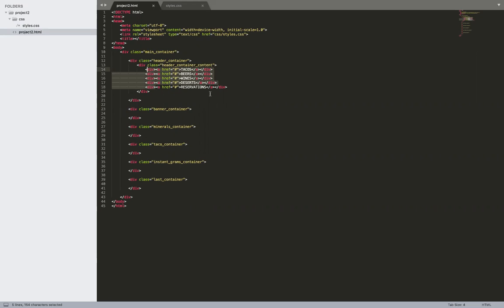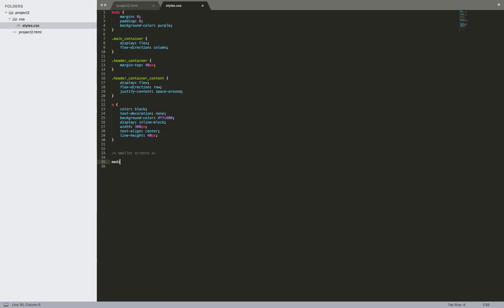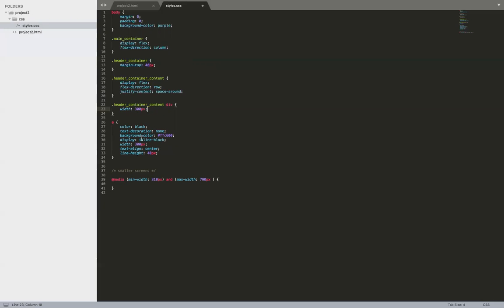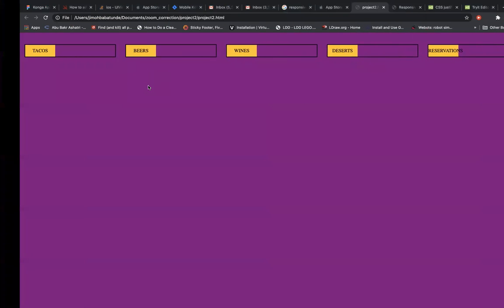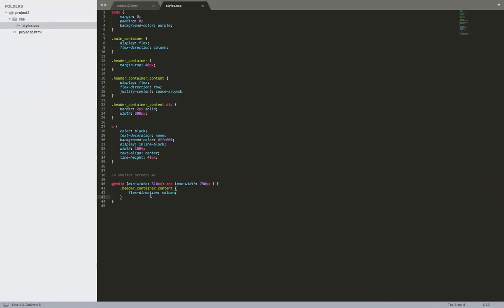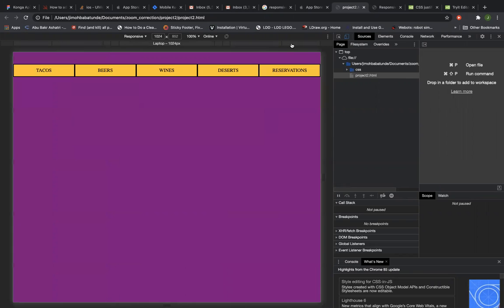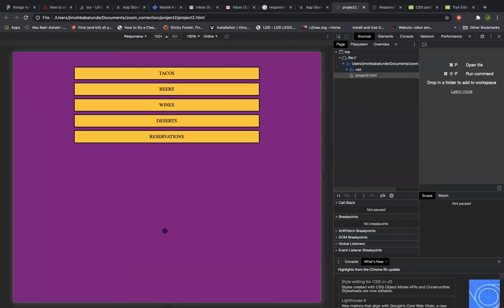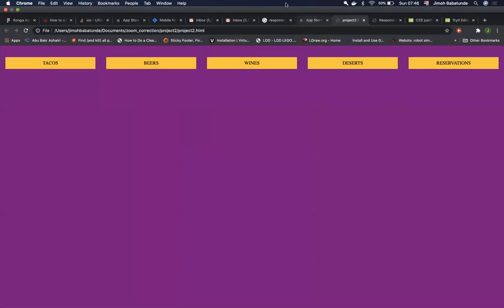Tutorial 3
This is Tutorial 3, finishing the header section here.